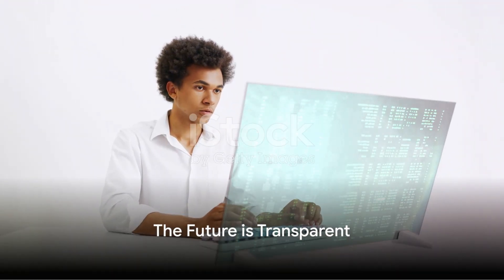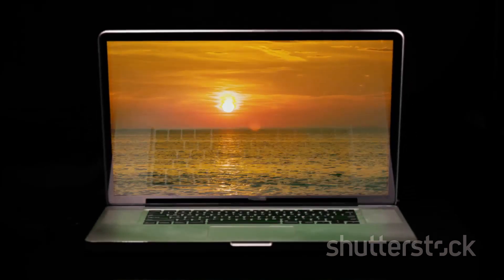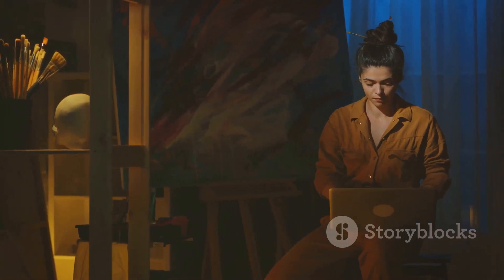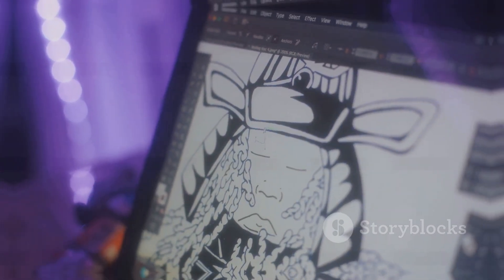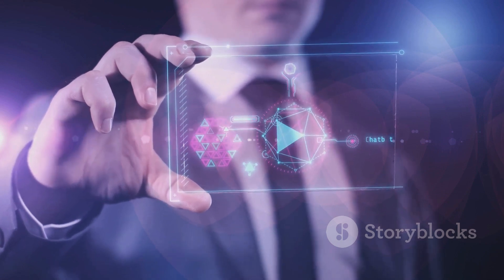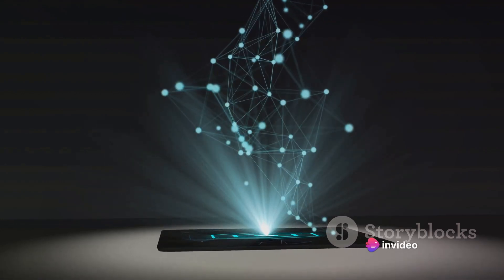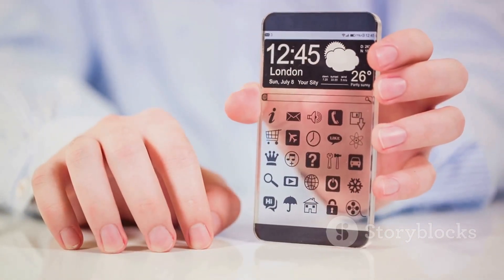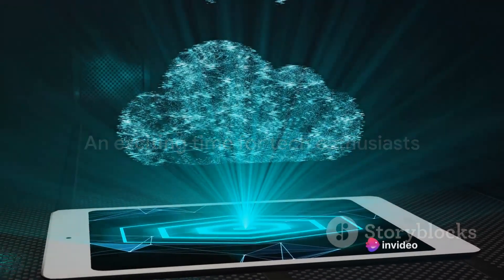Lenovo transparent laptop!!!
Welcome to our latest video featuring the revolutionary Lenovo Transparent Laptop! This device is not just a laptop, it’s a glimpse into the future of computing. With its transparent display, you can interact with your digital world like never before.

In this video, we’ll take a deep dive into the features of this incredible device. We’ll explore its unique design, cutting-edge technology, and how it’s set to redefine the way we use laptops. From its sleek aesthetics to its powerful performance, the Lenovo Transparent Laptop is truly a game-changer.